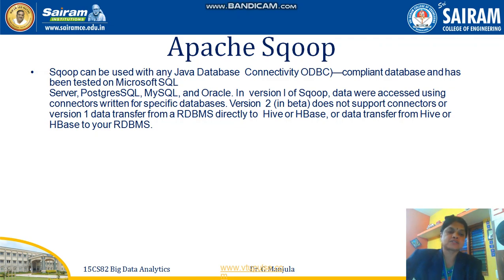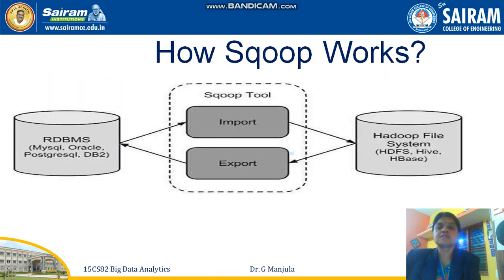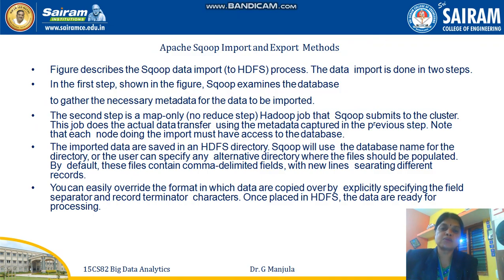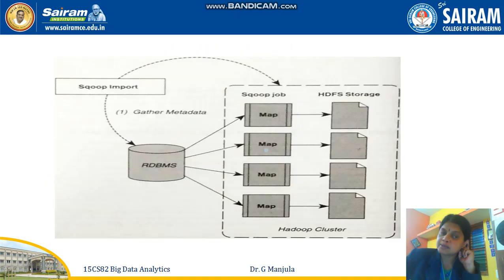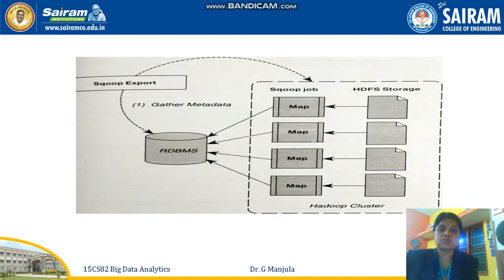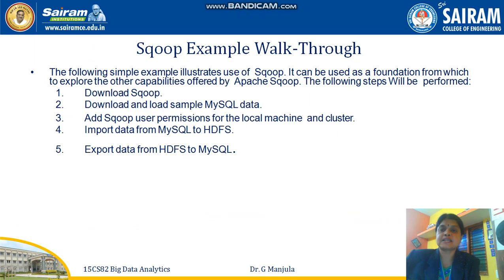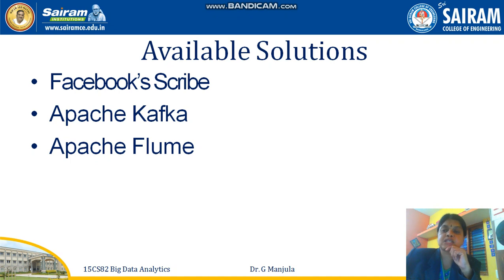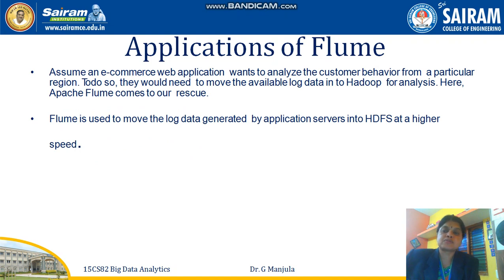Lecturevideo_ 15CS82_ Module 2_Hadoop Tools Sqoop and Flume_ Dr G Manjula_1IA 2 of 9